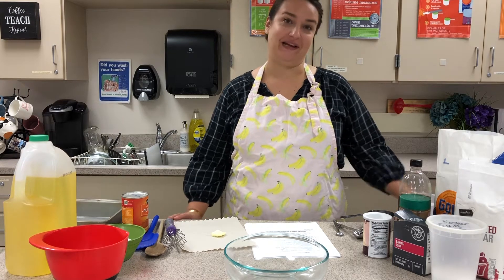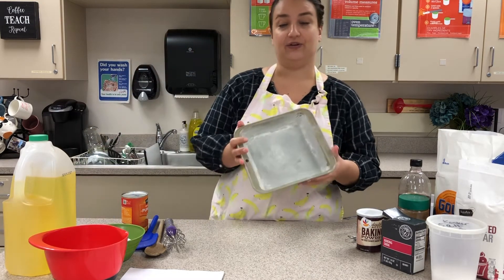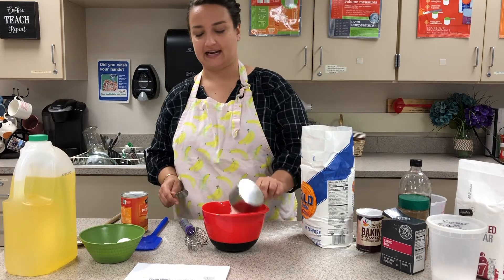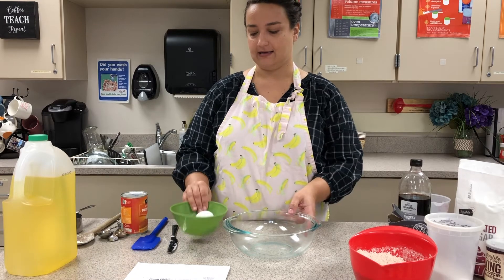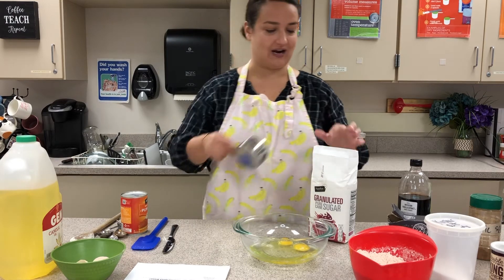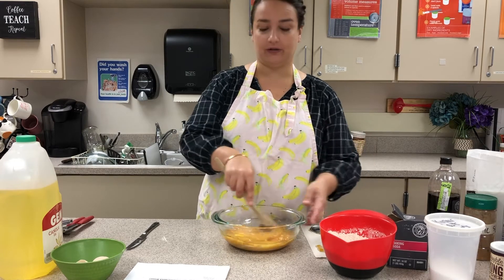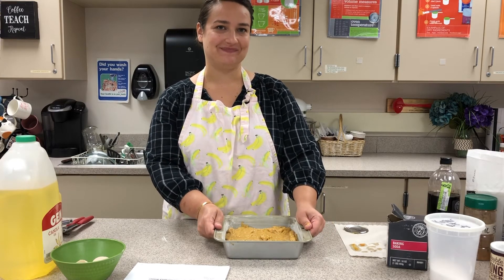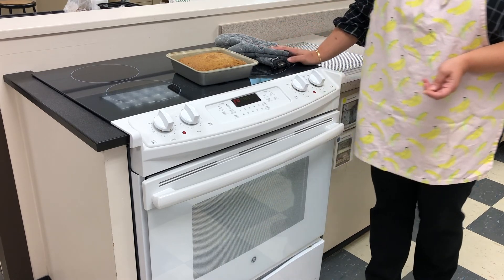Pumpkin Quickbread Lab Demonstration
FIlmed for 6th Grade BCMS and WVMS Students.